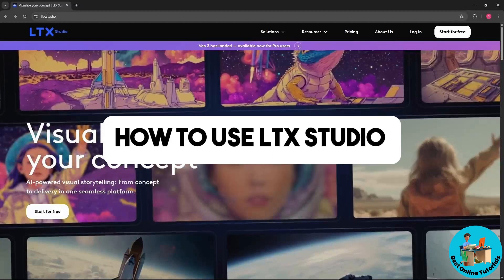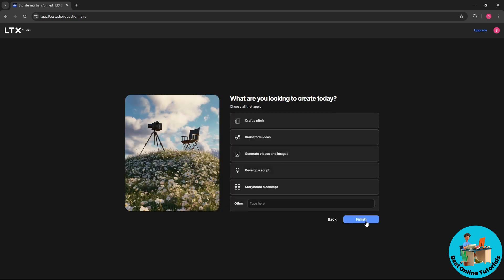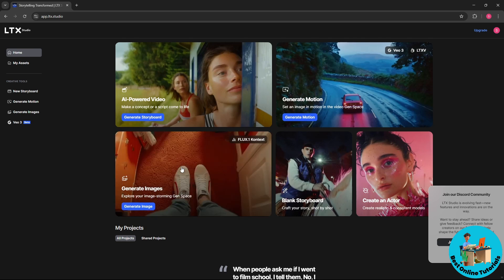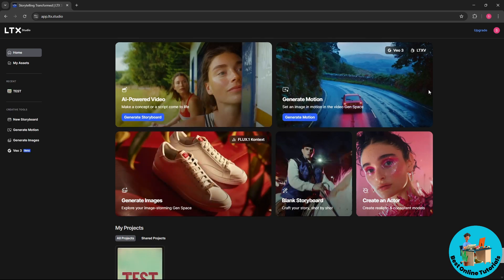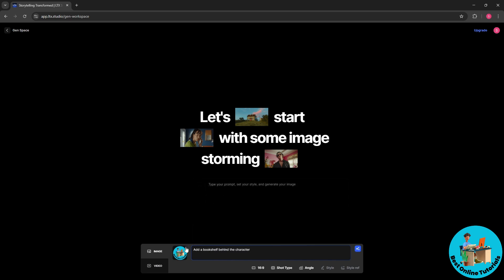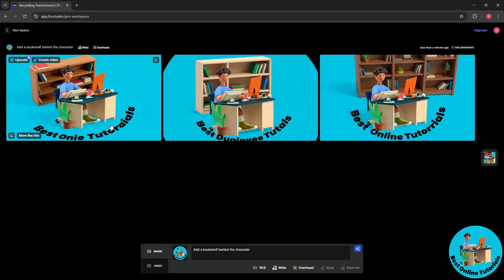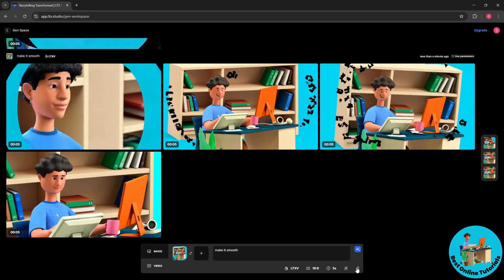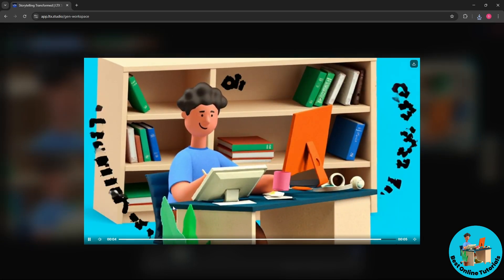How to use LTX Studio - Beginners guide!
Are you new to LTX Studio and looking to get started with this powerful tool? In this beginner-friendly tutorial, we'll take you by the hand and show you how to set up and start using LTX Studio in no time! From downloading and installing the software to understanding the basic interface and features, we'll cover everything you need to know to get started with LTX Studio. Whether you're a content creator, graphic designer, or just someone looking to create stunning visuals, this video is perfect for you. So, what are you waiting for? Let's dive in and get started with LTX Studio today!